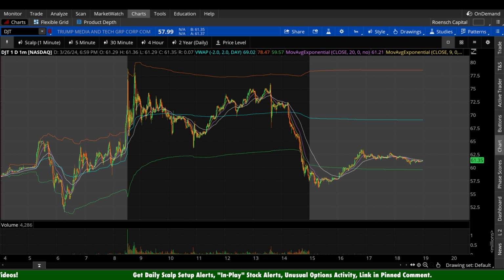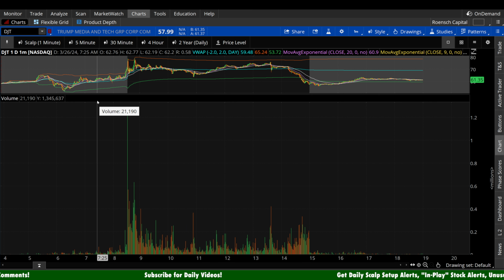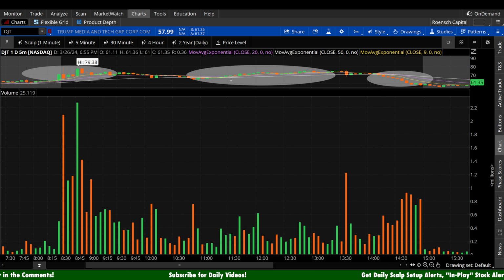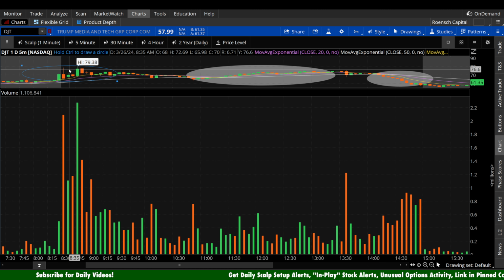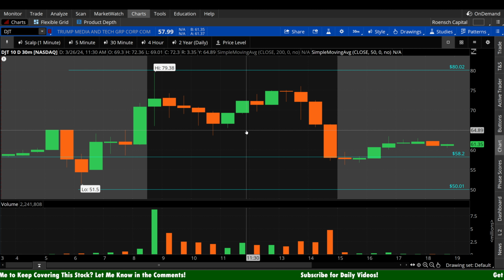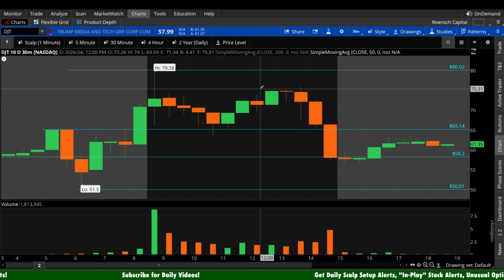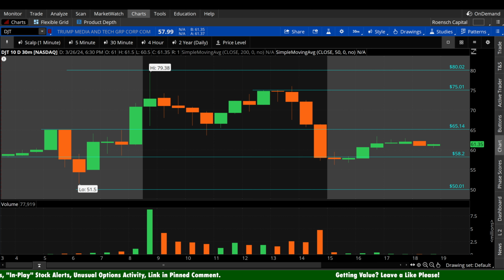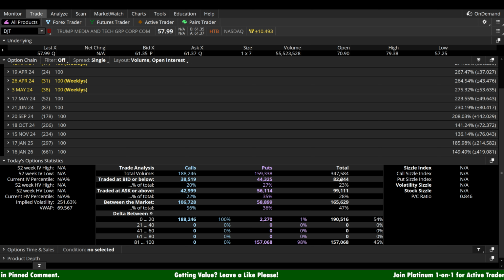DJT Stock Price Targets & Prediction for Wednesday, March 27th | Trump Stock Analysis